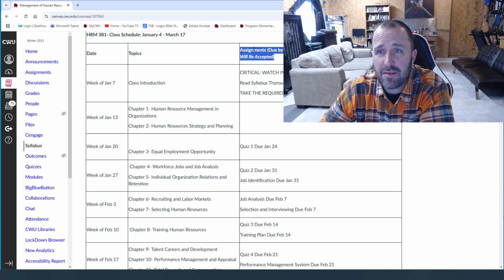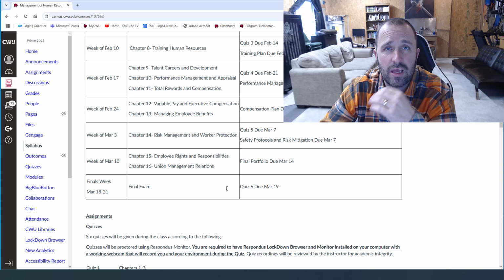HRM 381 On Line Course Introduction 2025